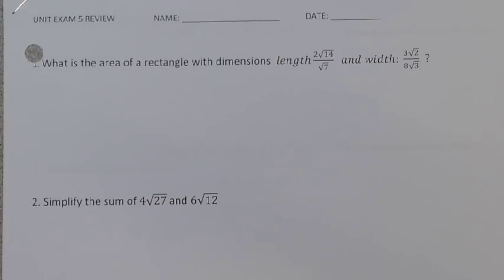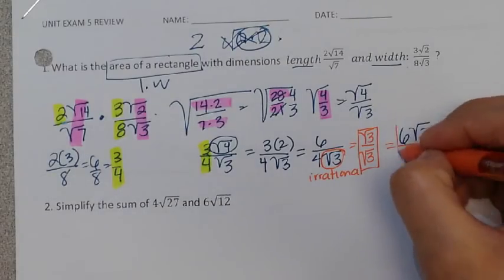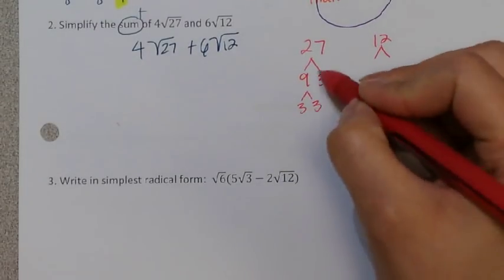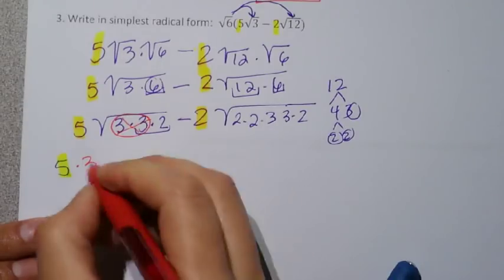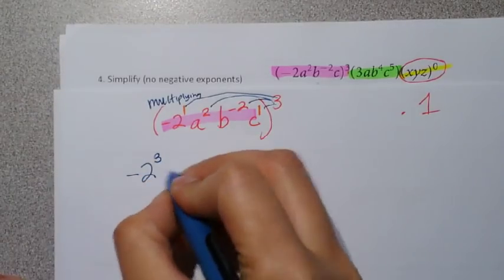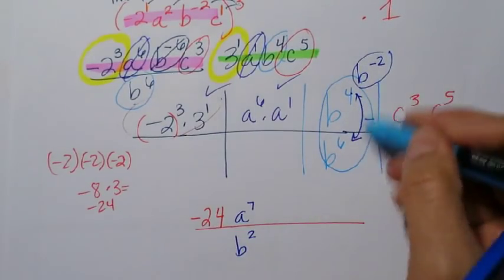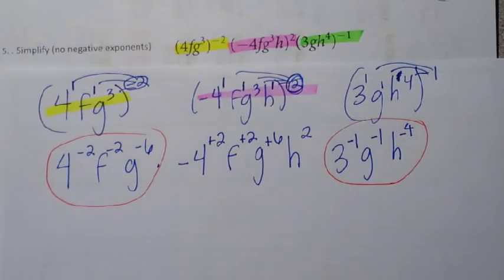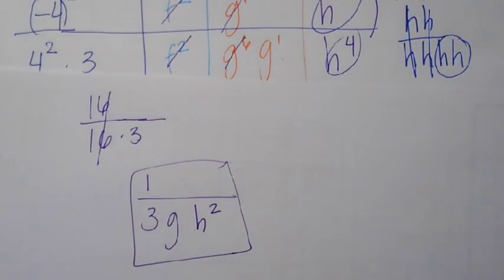UE5 Review Video 1